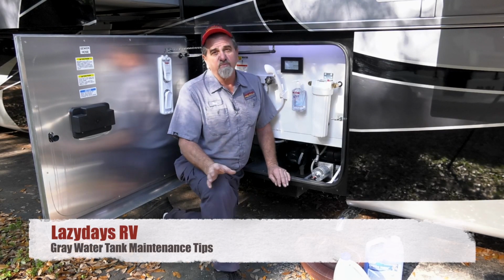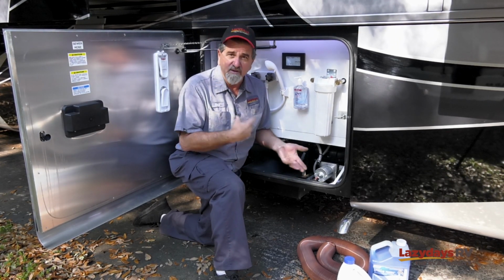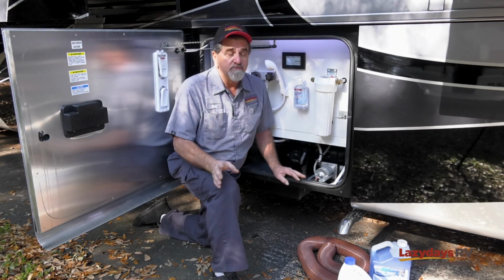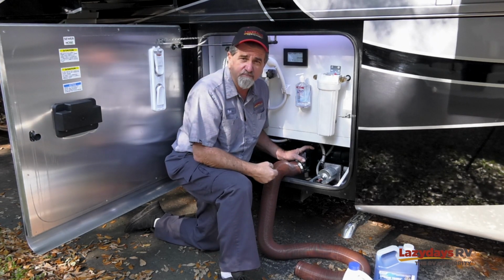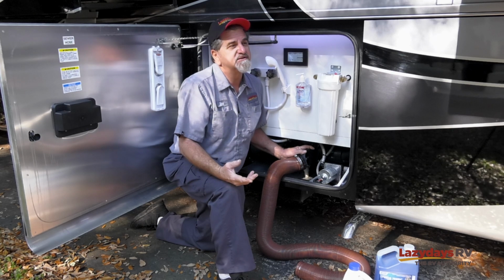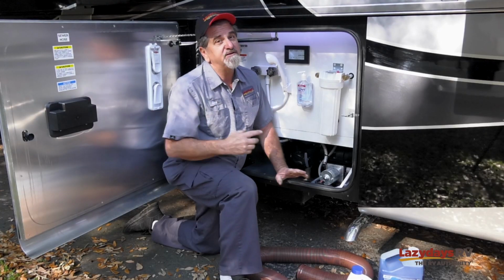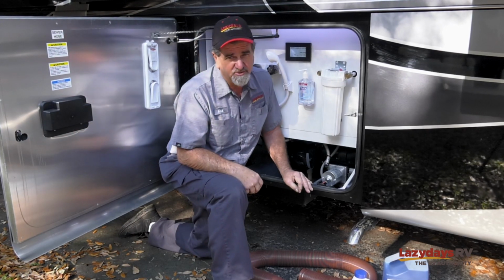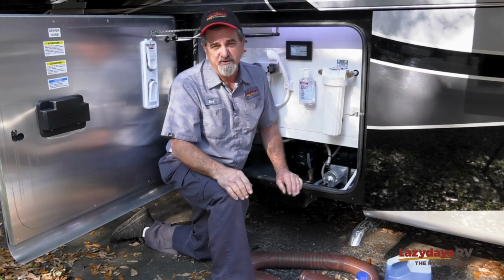RV Gray Water Tank Maintenance Tips - Video 2 of 3 | Lazydays RV Service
Explore the ins and outs of the gray tank from Lazydays RV expert, Mark Smith, a Master Certified RV technician. Find out what waste water goes into the tank, what to do to keep the odor down and making sure it’s washed out properly.

Lazydays RV is the largest RV Dealer in the world! and view our entire inventory, more RVs, motorhomes, Classes A, B & C, fifth wheels, toy haulers, travel trailers, campers, all types of accessories and RV amenities.

Over 300 service bays to provide the best RV service, maintenance, RV repairs and also custom bodywork. View our entire inventory of more than 2,500 RVs

For Service of your motorhome, camper, fifth wheel, travel trailer or RV, go

Visit us at our luxurious RV Resort in Tampa, Florida! Find out more about our RV Resort